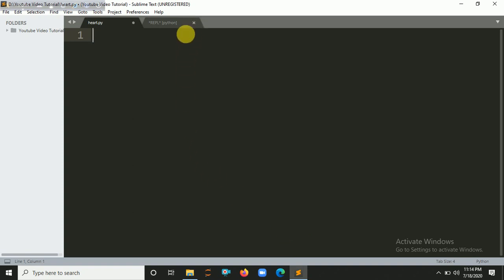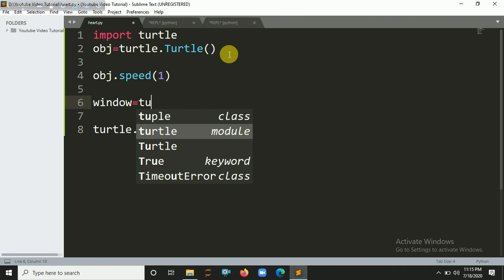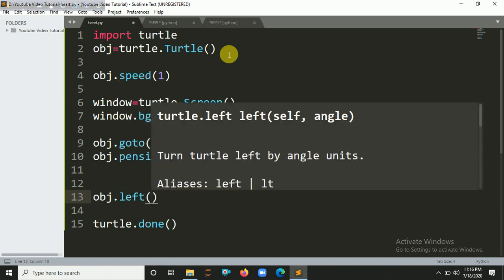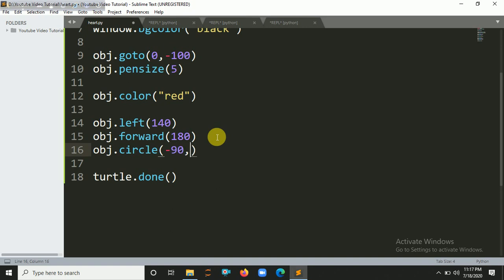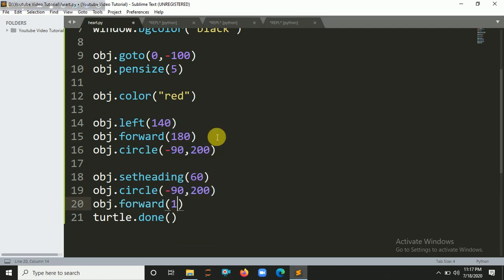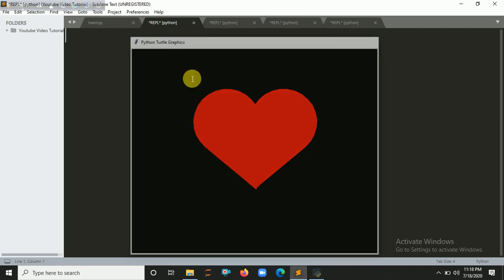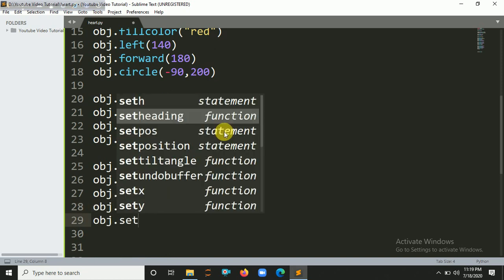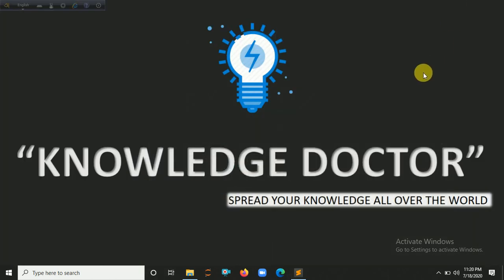Heart Shape Using Python Turtle Graphics l KNOWLEDGE DOCTOR l Mishu Dhar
Try to impress your Crush using this Python Graphics Program.

python projects
python

knowledge doctor